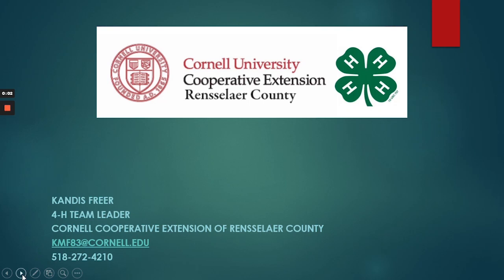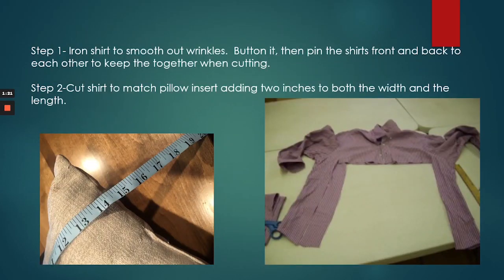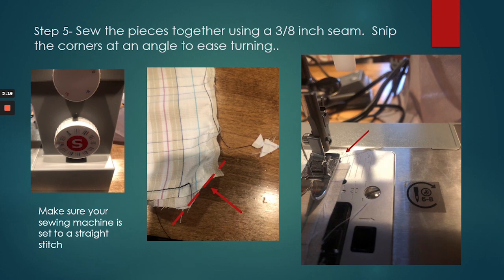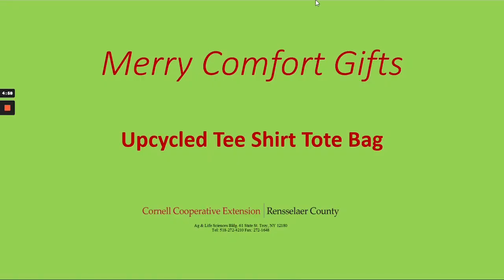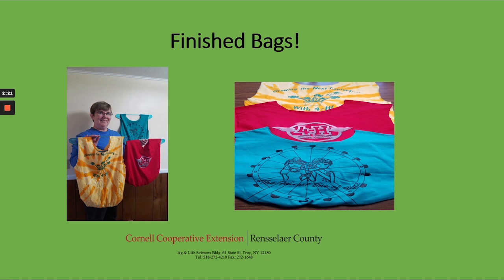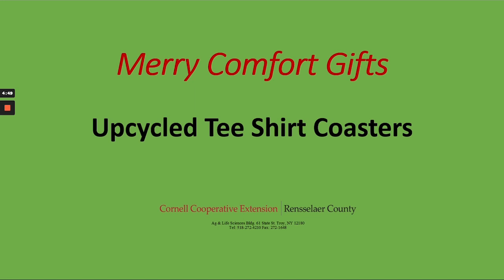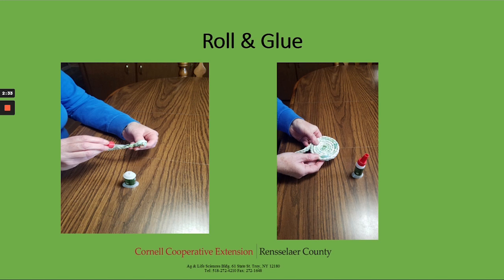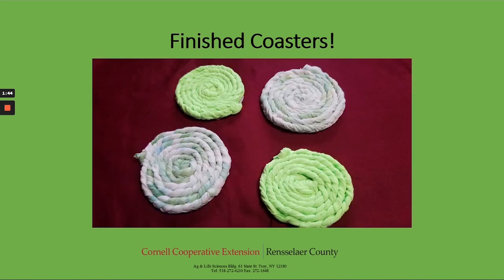Gifts from the home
Upcycling an button up shirt into a memory pillow, making bags with an old tee-shirt and make coasters with tee-shirts.